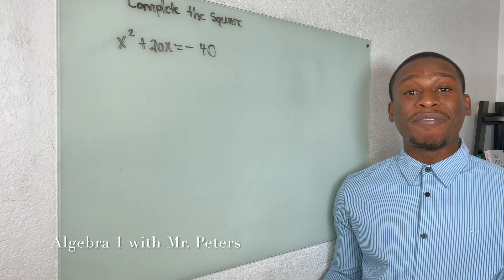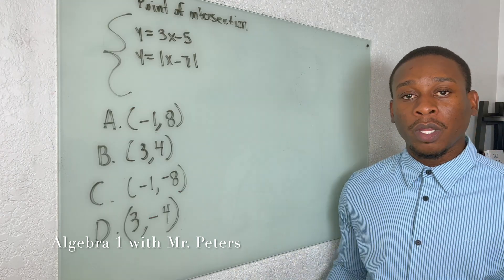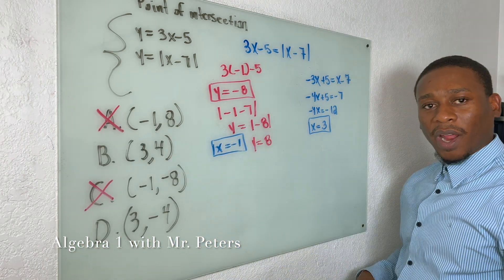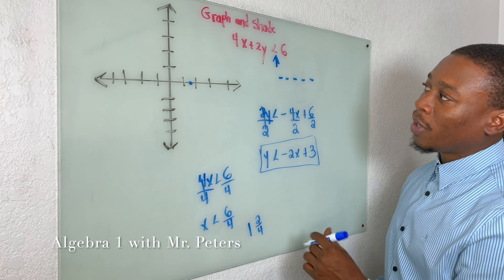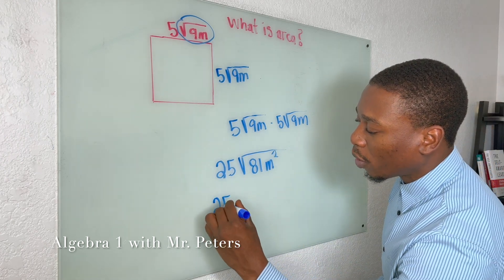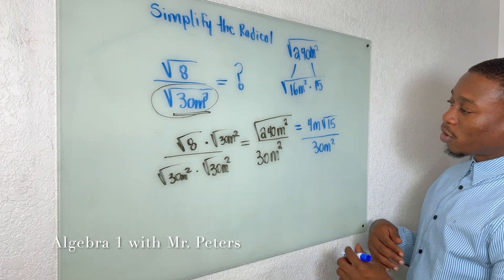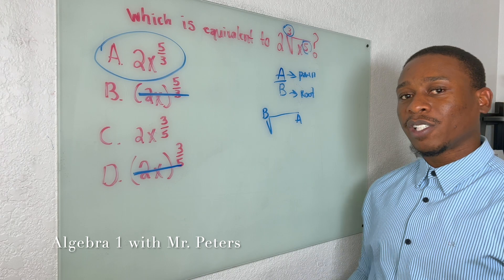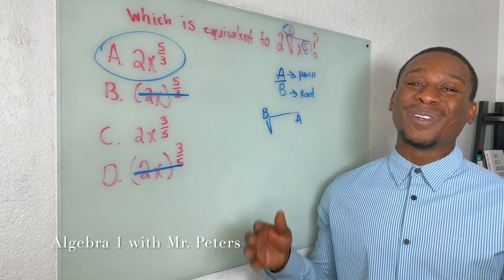Avoid these mistakes in your last minute EOC study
In today's video, we're tackling an in-depth Algebra 1 EOC Review with key topics. Get ready to review & master completing the square, solving and shading inequalities, multiplying and simplifying radicals, and understanding radical and rational exponents! 🚀🎓

⏰ Time Stamps:
Introduction
Completing the Square
Solving and Shading Inequalities
Multiplying and Simplifying Radicals
Radical and Rational Exponents
Conclusion